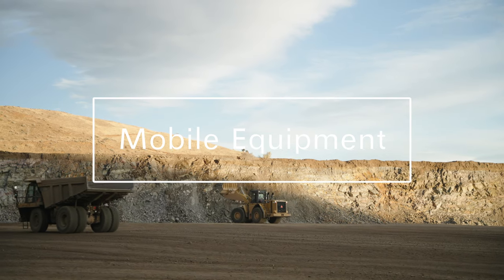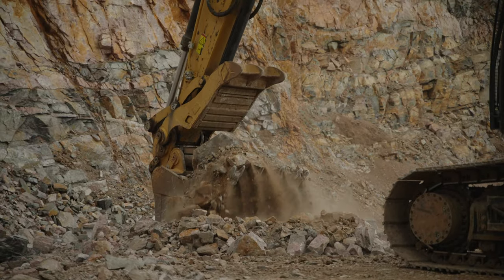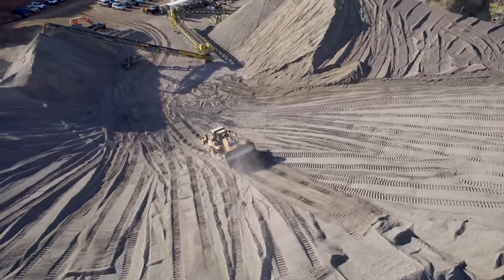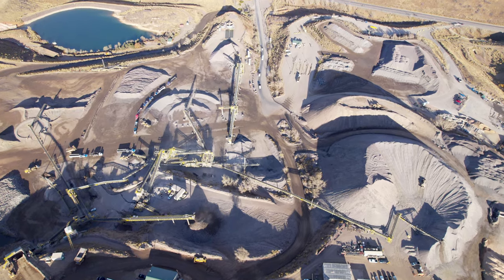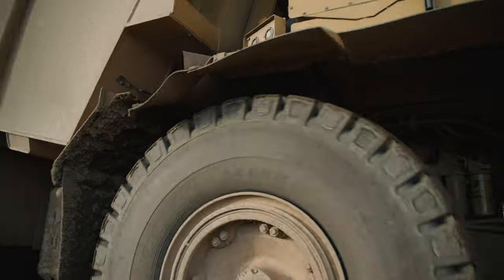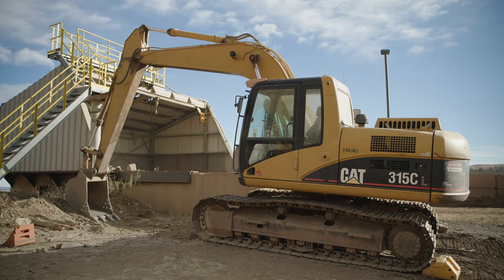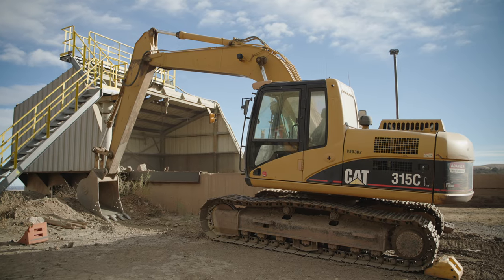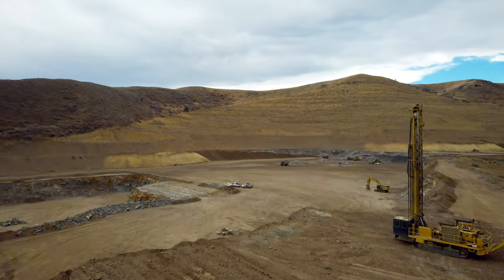1 Mobile Equipment A